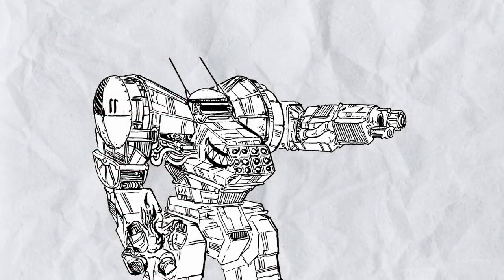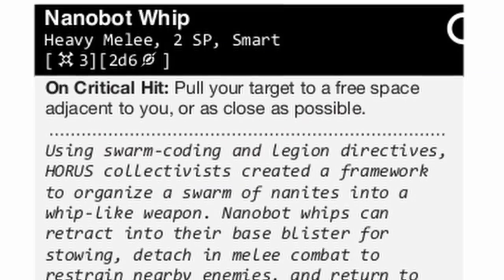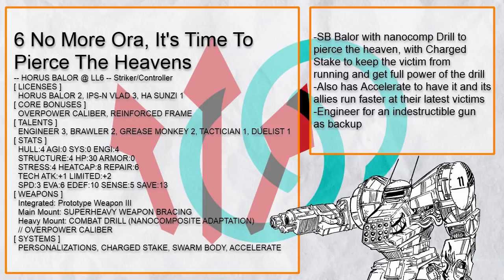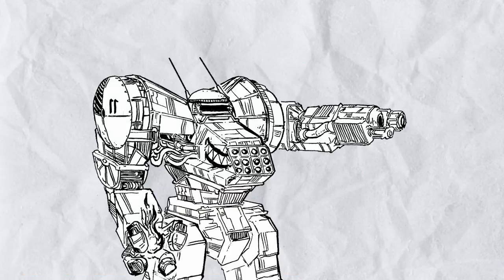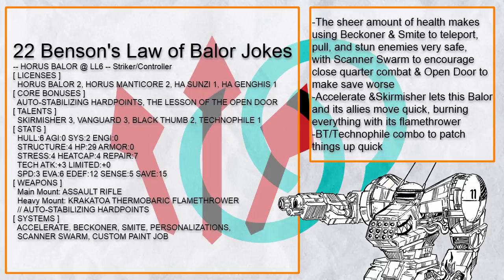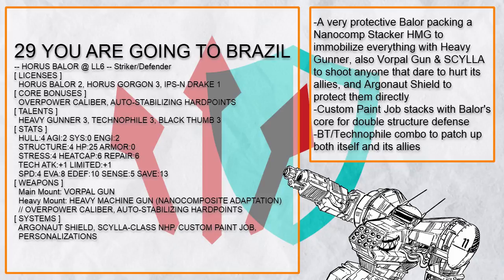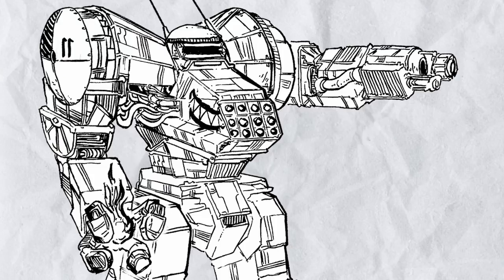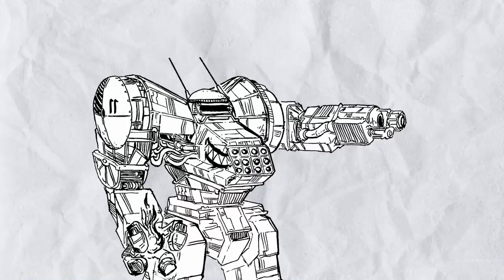Lancer Custom Werks, a Lancer Builds Review Series, Episode 12: Balor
In this episode of Lancer Custom Werks, Balor, a living swarm of never ending, self-regenerating, all consuming, nanomachines disguised as a mech, an undying walking razor blender. So, what can you do with such a thing?

EDIT: Made an error with Build 11 Charybdis which didn't have Fomorian Frame at all, also the name for Build 29 in the video is incorrect.

Table of Content:
0:00 Intro
0:24 Balor Summary
2:08 Striker/Controller Balor Builds List
Build 1: TTT Melee Hacker Living Blender Balor "Hyper-Aggressive Recycling Bin"
Build 2: Fomorian Half Vlad Immobilizer Blender Balor "Friend Accumulator"
Build 3: TTT Exemplar Interdictor Blender Balor "DEAD WIGHT"
Build 4: Attack Avoidance Mag Cannon Blender Balor "Aggressive Hugs"
Build 5: AGNI Nano Plasma Thrower Cooker Balor "A Fire That Hates"
Build 6: Nano Combat Drill Heaven Piercing Balor "No More Ora, It's Time To Pierce The Heavens"
Build 7: Gyges Nano Combat Drill Immobilizer Balor
Build 8: Fomorian D/D 288 Teleporting Blender Balor  "COLD IRON YAOGUAI"
Build 9: Titanomachy Nano D/D 288 Brawler Balor "Senator Armstrong"
Build 10: Triple Hive Drone Annihilation Nexus Sneaky Blender Balor "Eye of the Storm"
Build 11: Open Door Annihilation Nexus Tempest Blender Balor "Charybdis"
Build 12: Warp Rifle Teleporter Reaction Canceler Blender Balor "EVENT HORIZON"
Build 13: Nano Warp Rifle Teleporting Exemplar Blender Balor "Behold the true Controller Balor build"
Build 14: Lightning Generating Nano Arc Projector Balor "The Lord of Lightning vs Balrog"
Build 15: Fomorian Blackspot Centimane Blender Balor with Omnibus Hive "ANGRY BEEHIVE WITH A SWORD (THAT IS ALSO BEES)"
Build 16: Nano D/D 288 Brawler Blender Balor "THE FISTS OF RA"
Build 17: AGNI CQB Melee Blender Cooker Balor "Graywash Cyclone"
Build 18: Fomorian D/D 288 Brawler Blender Balor "No, I will not name it an AOT reference, I’m naming it Hulkamania"
Build 19: TTT Mag Puller Brawler Blender Balor "Sit Here and take it like a Man"
Build 20: Open Door Half Vlad Immobilizer Blender Balor
Build 21: Titanomachy CA HMG Brawler Blender Balor "Adoration Of The Crowd"
Build 22: Accelerating Beckoner Krakatoa Hacker Balor "Benson's Law of Balor Jokes"
Build 23: Nanonanocarbon Sword Brawler Blender Hacker Balor "Self-Assembling Disassembler"
Build 24: Lightning Generating Cone Incinerating Blender Balor "BURNING HIDE"

8:58 Striker/Defender Balor Builds List
Build 25: Heavy Gunner Nano HMG Invisible Protector Balor "SNUFFLES"
Build 26: Super Shotgun Ace Jumping Hyperdense Balor "Shrapnel Entity"
Build 27: Hardlight Defender Exemplar Blender Balor "VEILED AND WRATHFUL SEER"
Build 28: TTT Exemplar Blinkshield Trapper Blender Balor "YOU ARE GOING TO BRAZIL"
Build 29: SCYLLA Vorpal Heavy Gunner HMG Protector Balor "Slimegirl GF"
Build 30: RSU Stasis Shielding Durable Exemplar Balor "LOVE LIKE A TRUCK"
Build 31: Nano Plasma Thrower Auto Cooler Stasis Blender Balor "HOUSEHOLD GOD"

11:04 Striker Balor Builds List
Build 32: Nano Kraul Rifle Nerveweave Flicker Booster Balor "MENACER"
Build 33: Flying Nano Terashima Super Anime Blender Balor "LESSON OF THE ANGRY WEEB"
Build 34: Nano Kraul Rifle RMJ Ace Booster Balor with Supermassive Cannibal "HUNER'S MARK"
Build 35: SEKHMET Titanomachy Super Brawler Blender Balor "When in Doubt"

13:03 Artillery/Controller Balor Builds List
Build 36: Open Door Nexus Spam Drone Spam Balor "Mother's Nest"
Build 37: Autoloader Nano AMR Sniper Blender Balor "All reaching rays"

13:42 Artillery/Defender Balor Builds List
Build 38: Nano Tachyon Lancer RSU Protector Balor "BUHBUH, BUH, BUH-BUH"
Build 39: Nano Leviathan Bunker Building, All Seeing, Wall Climbing Balor "Beeviathan, Lord of the Bees"

14:28 Support/Defender Balor Builds List
Build 40: Fomorian Mule Taxi Heavy Gunner HMG Protector Blender Balor "RIDE THE FIRE"

15:04 Final Summary